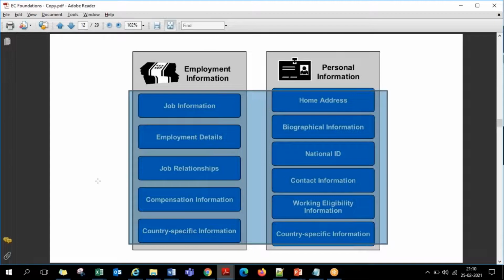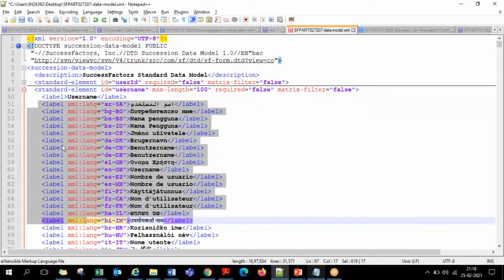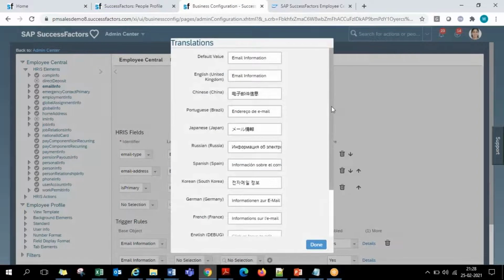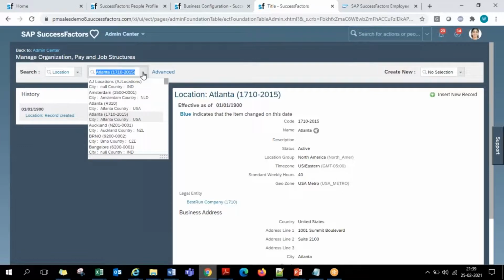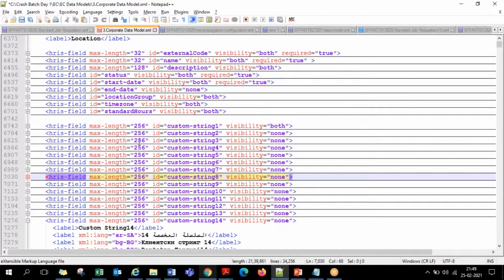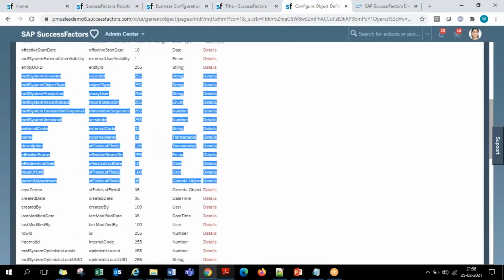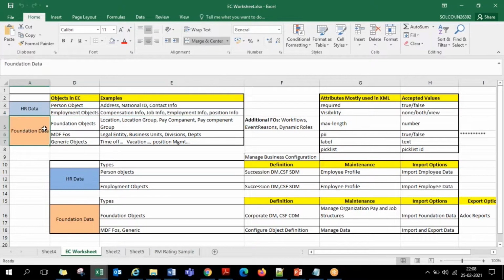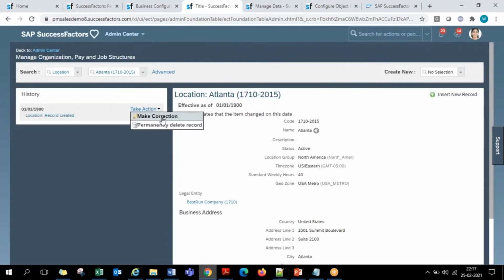EC 3 25th Feb